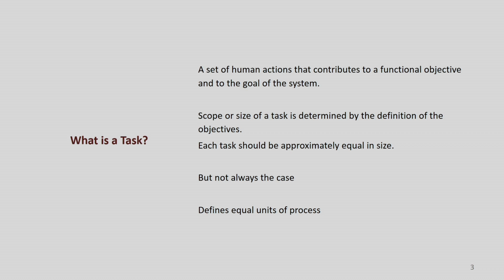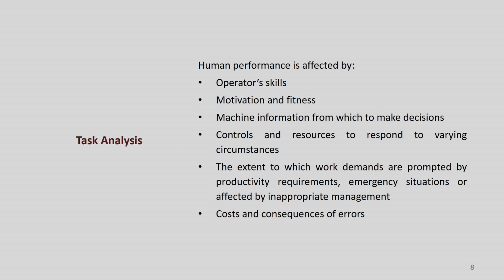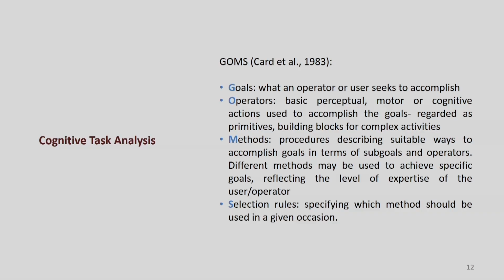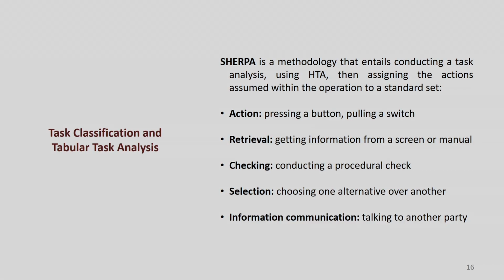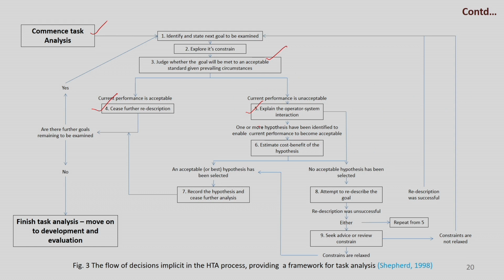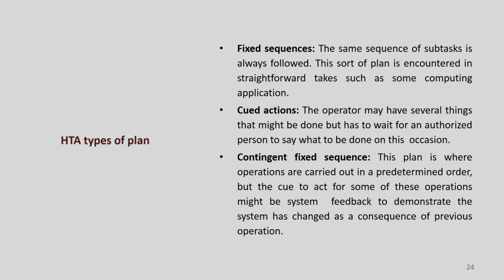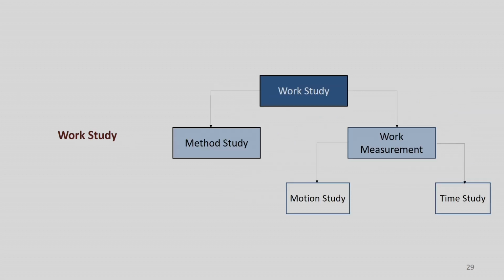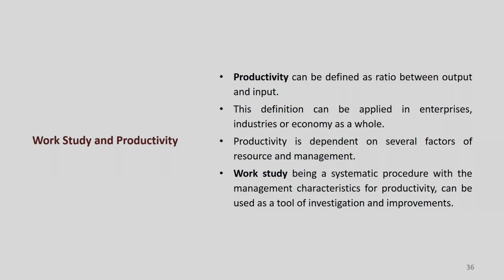Lec 3: Task Analysis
Ergonomics Workplace Analysis
Dept. of Design
IIT Guwahati